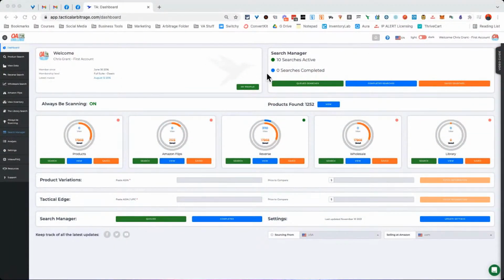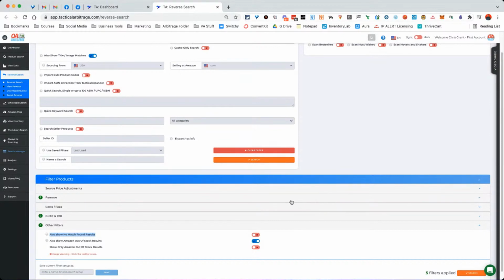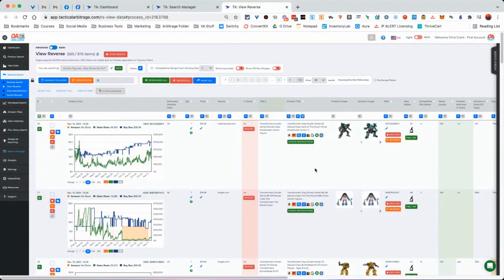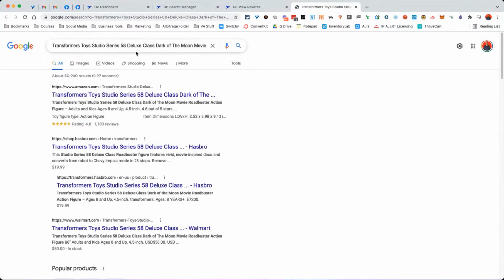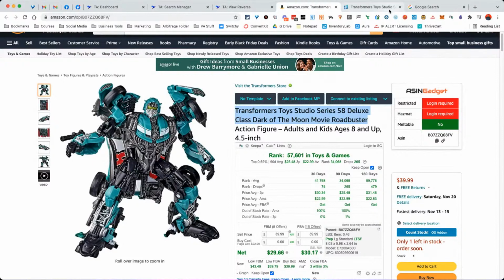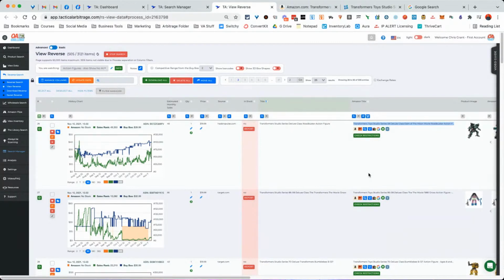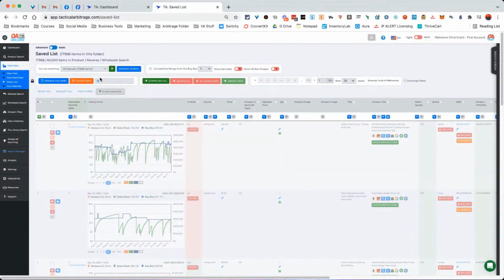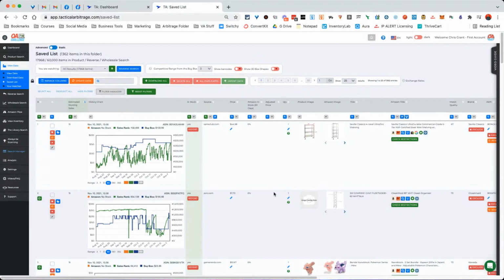Tactical Arbitrage New Feature Updates (November 2021)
Tactical Arbitrage November 2021 Updates

TA has had two new features show up this month.

1)  The addition of the "Also Show No Match Found Results" filter allows you to see where TA may not have found a match and allows you to go out and search for it manually.  This addition may eat up some time but will allow you to find profitable items before others do.

2)  The "All Results" Folder in Saved Data.  This will allow you, with a glance, to see all the products you may have saved across multiple folders you have created.  Just in case you want to go through all your data in one quick go.

Let's discuss these and if you have questions please bring them.

📚 Grab the Tactical Arbitrage Playbook.  The Definitive Guide to Tactical Arbitrage for less than $11 on Amazon